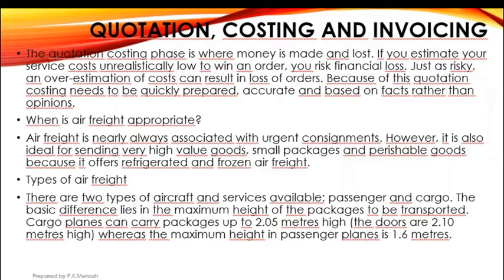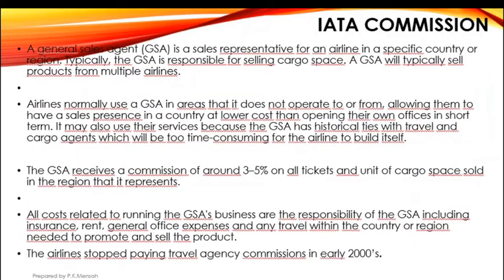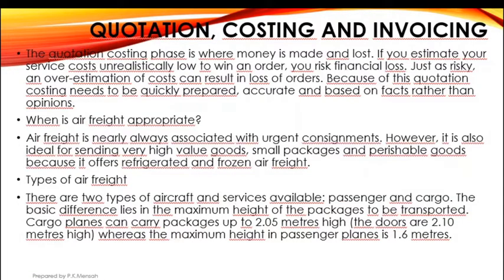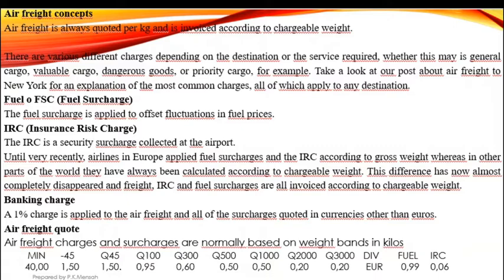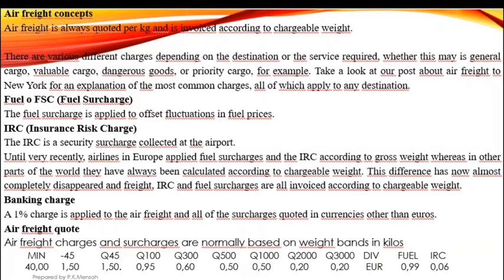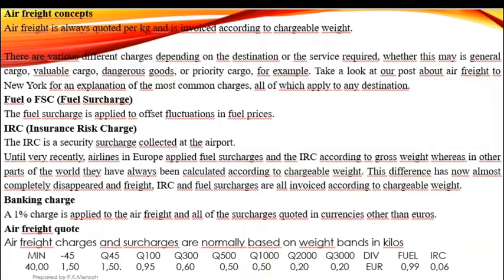LESSON 5D QUOTATIONS, COSTING AND INVOICING